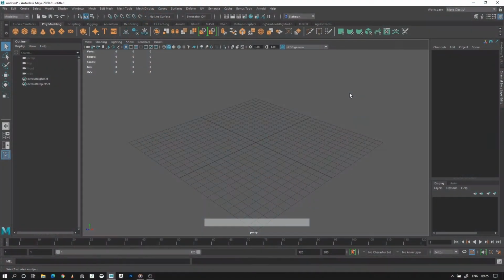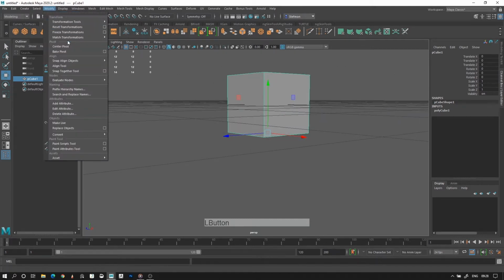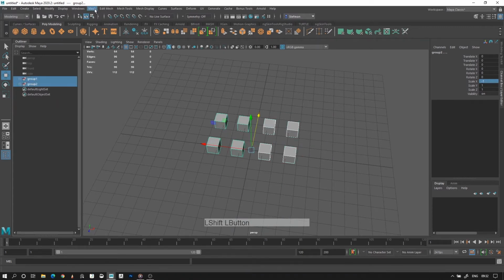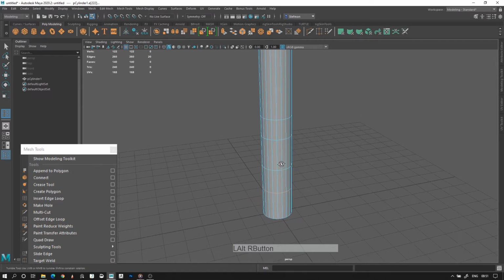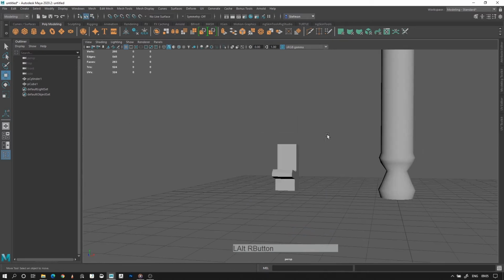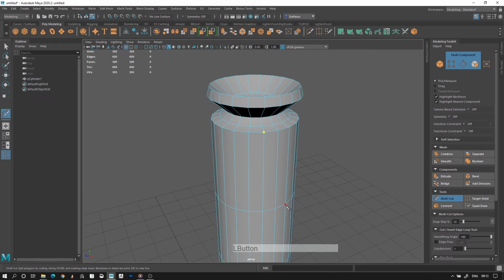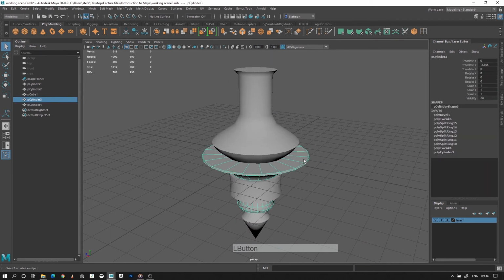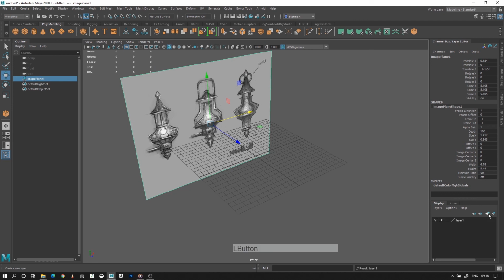Introduction to Games Art (Intro To Maya)